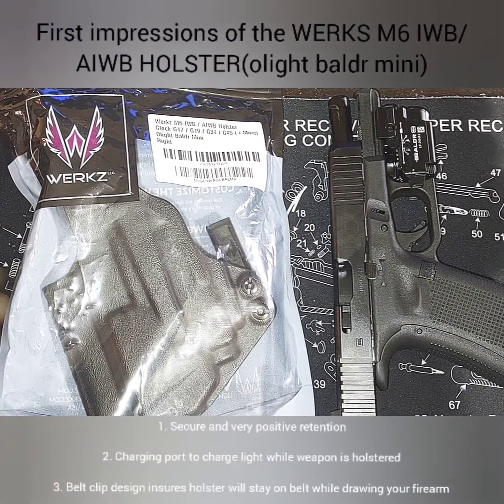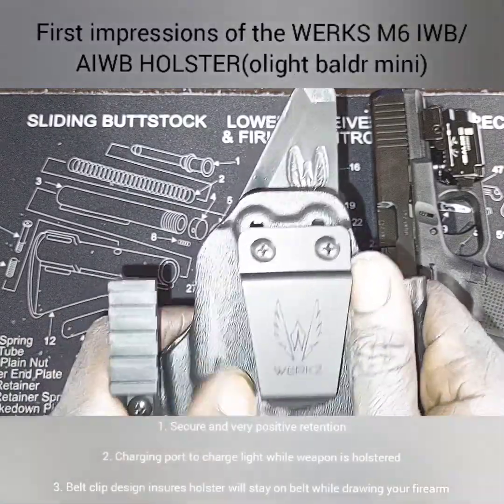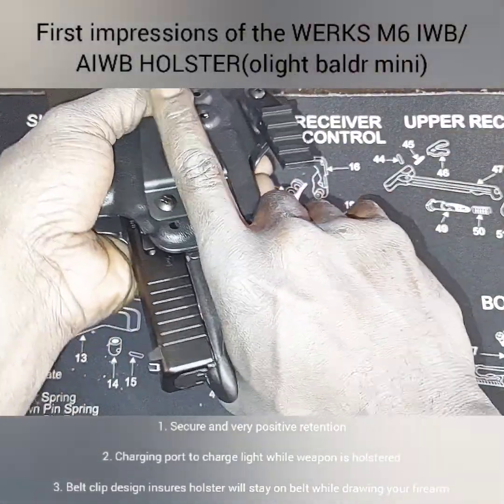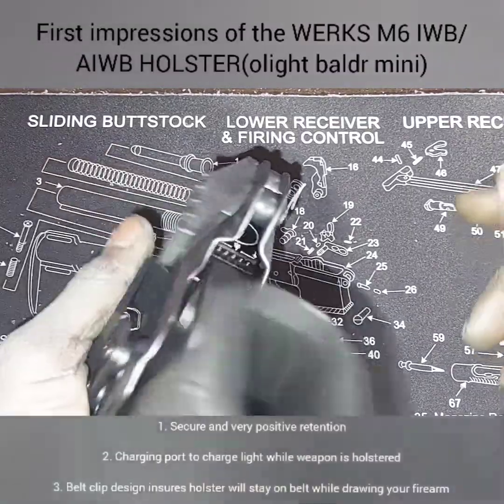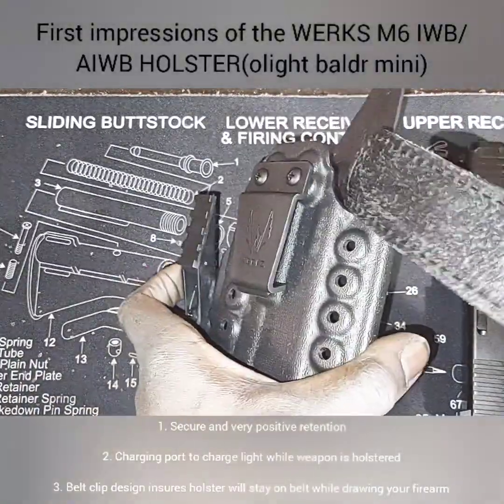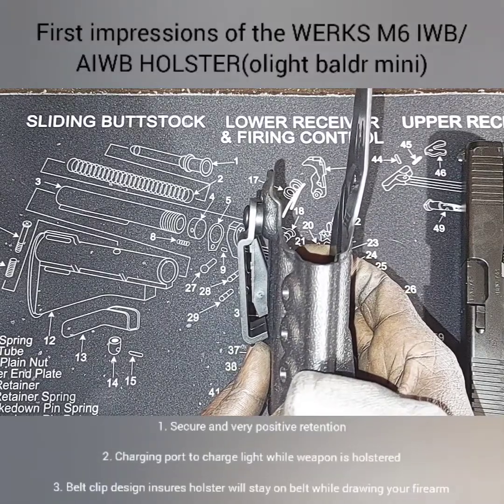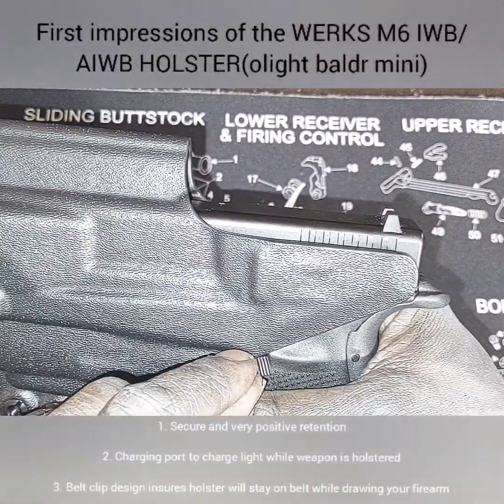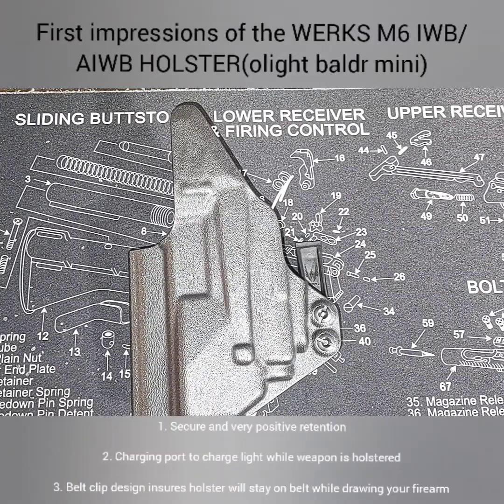WERKS M6 IWB light bearing holster ......(Glock 17 with olight mini balder)